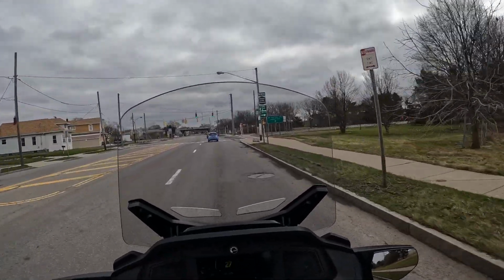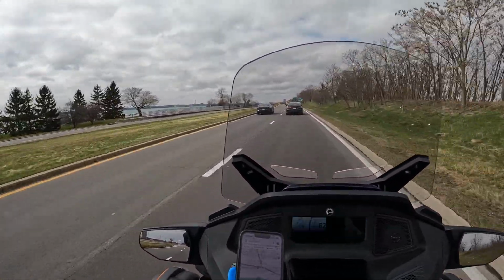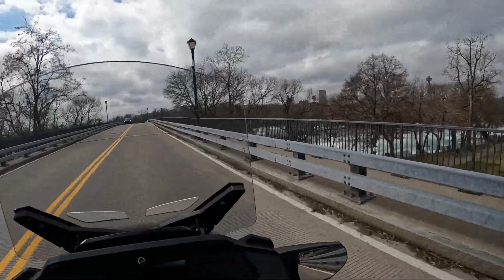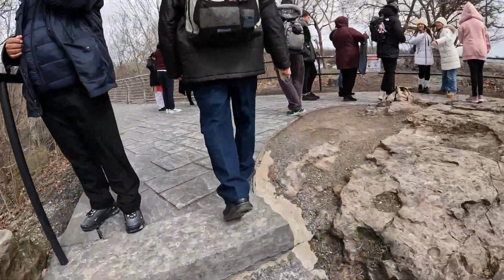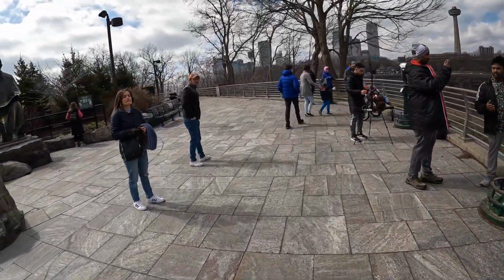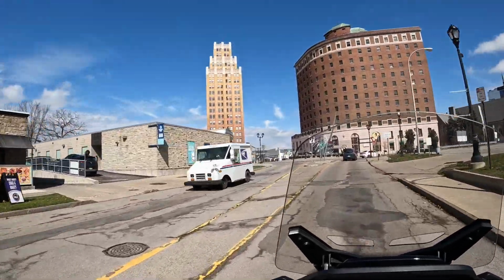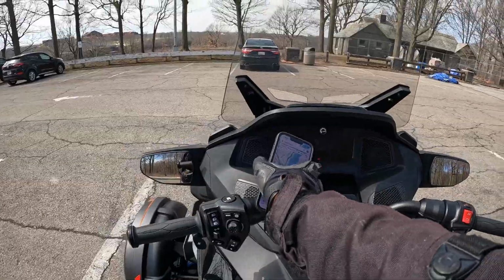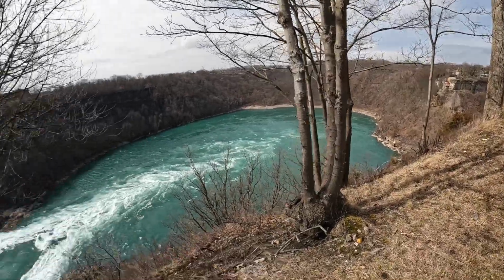See Niagara Falls on a Can-Am Spyder!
Niagara Falls on a Can-Am Spyder.